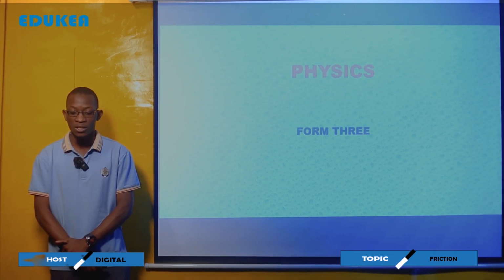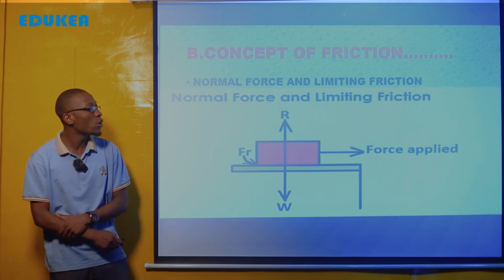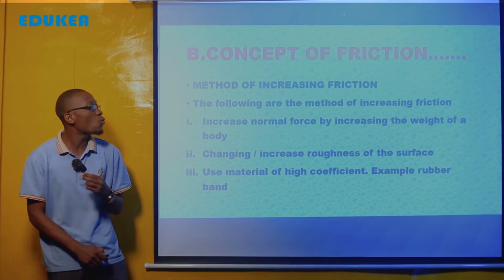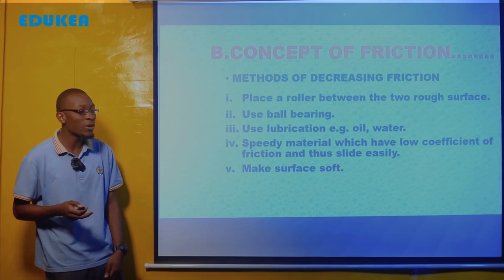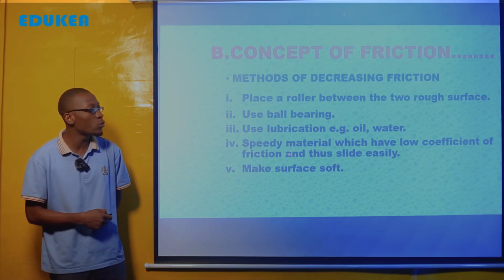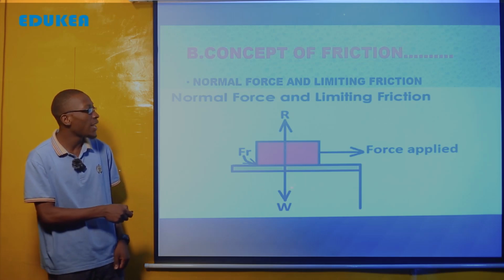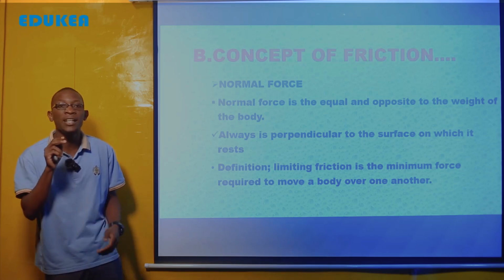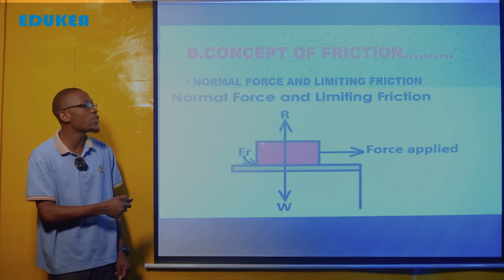PHYSICS FORM III FRICTION 2 OF 4